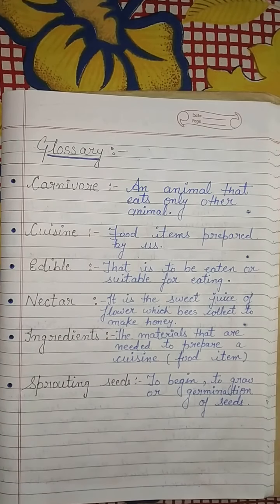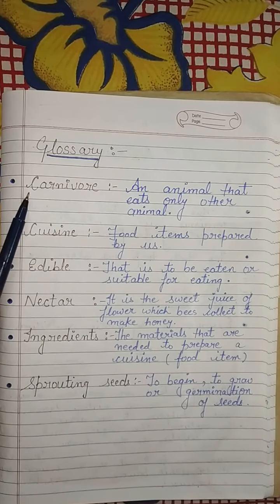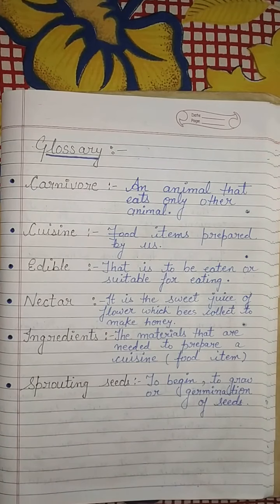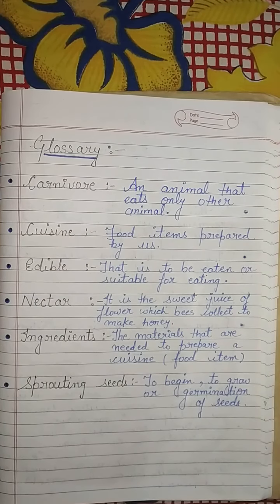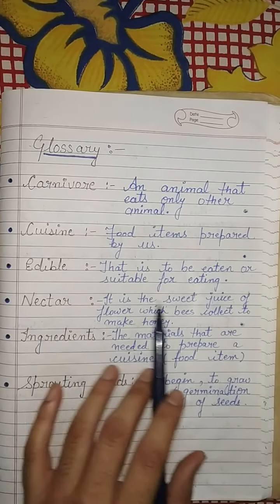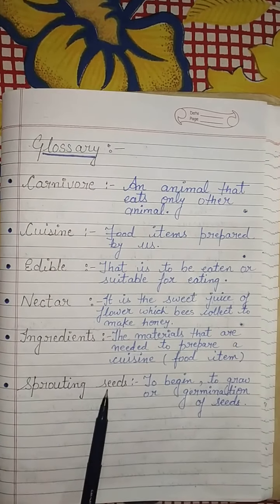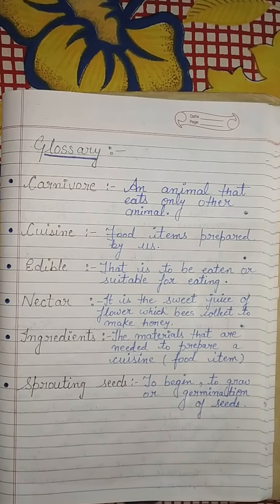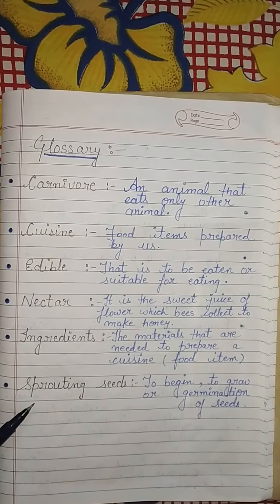Class-6 Chapter-1/Food: Where does it comes from?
Topics:-
Some basic points related to Indian food items.
Glossarry of the chapter.